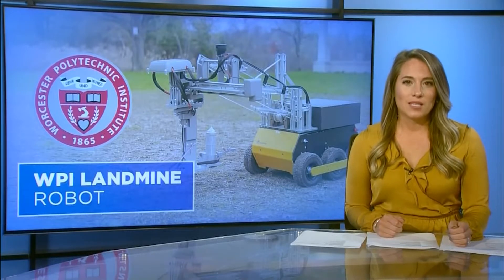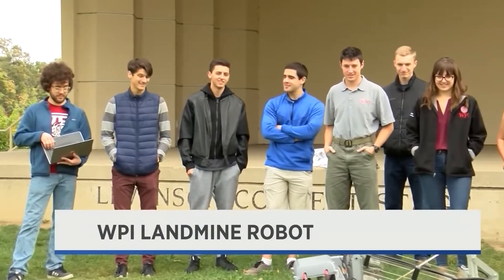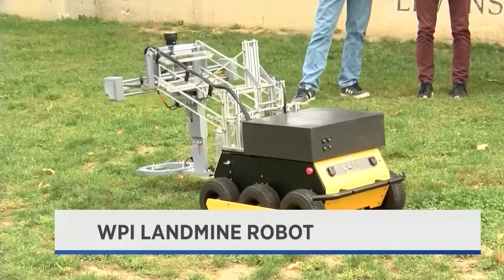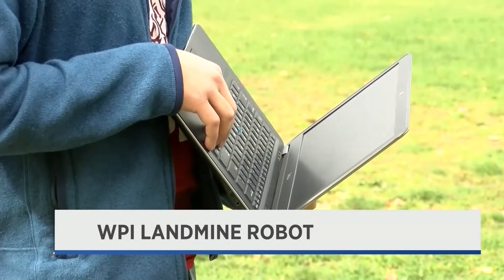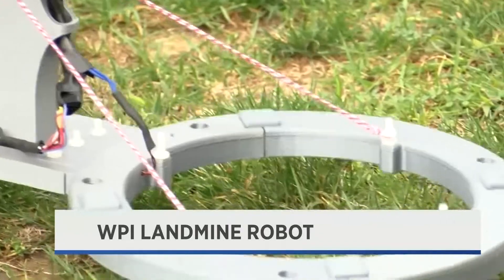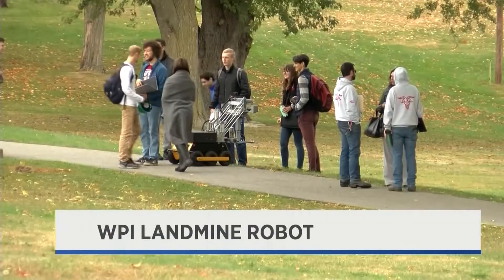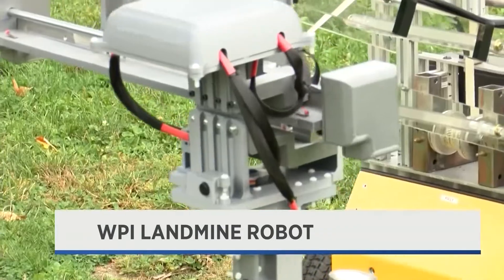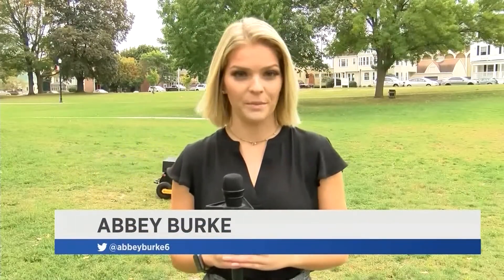WPI Landmine Robot - October 3rd, 2019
Abbey Burke reports - Students at WPI are developing a robotics system which will search for landmines and detonate them.